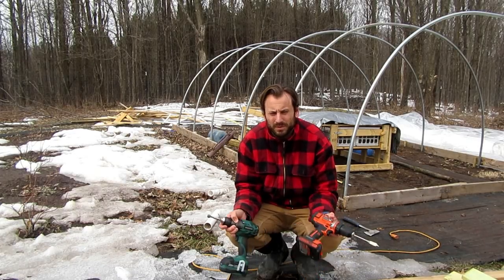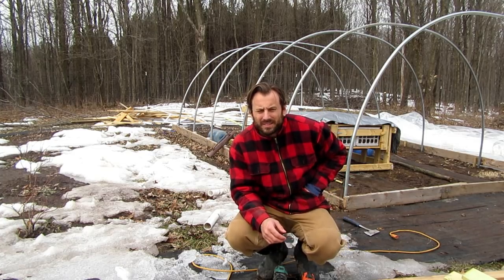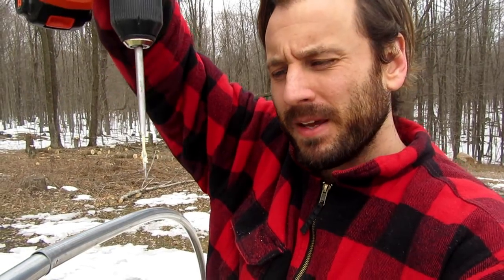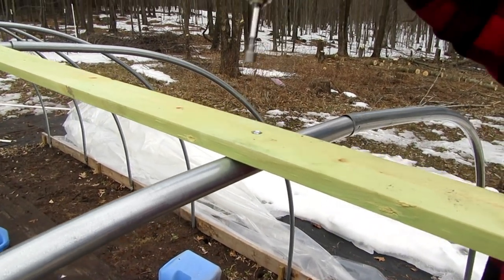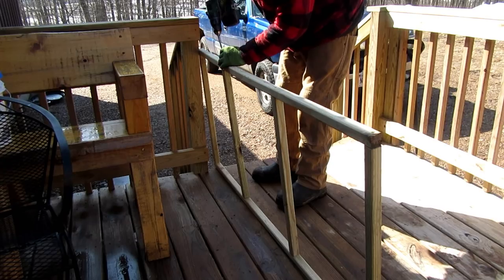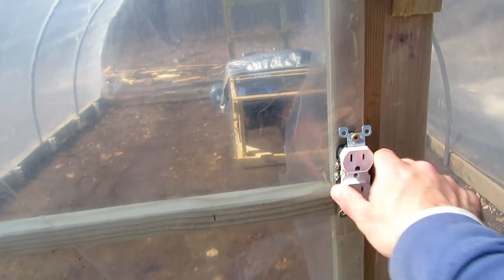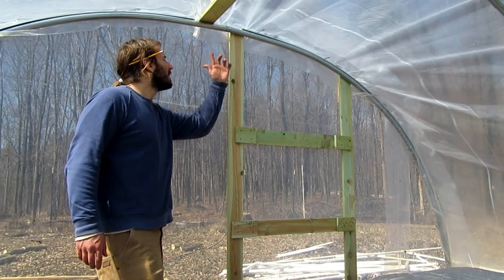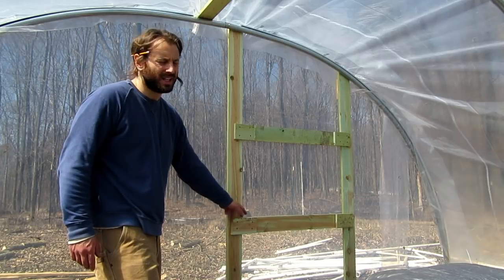Basic Hoop House │ DIY Greenhouse │Low Poly Tunnel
I finished the process of converting my PVC greenhouse into a hoop house with metal poles.

Greenhouse Plastic
Wiggle wire to attach plastic to end poles

What to Expect on our Channel:
Tiny Hilltop is the digital life-form of Nate and Evan's journey toward food self-sufficiency.  Videos will include organic gardening, greenhouse gardening, and starting an orchard using permaculture concepts when possible.  We hope that our videos can bring the peace and tranquility we feel when growing food amongst the trees.  We would be honored if you chose to follow along on our journey!

Tiny Hilltop Background:
Nate has been dealing with chronic health issues for over a decade. The worst of it starting in 2011, taking me from 200lbs to 150lbs in a few months. He was mostly bedridden, requiring a wheelchair to leave the house for nearly three years. Liver and immune issues caused him to develop a sensitivity to chemicals. That started his journey towards living remotely, designing a non-toxic tiny house, growing his own food, and attempting to be as self sustainable as possible.   Starting in 2020, Evan, will be doing most of the heavy lifting but Nate will still be involved with planning and production of videos.